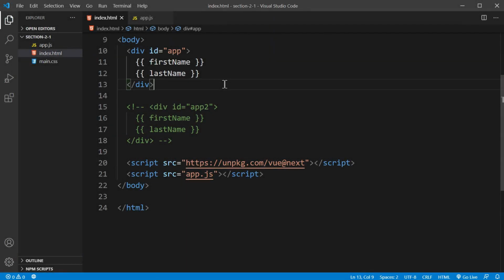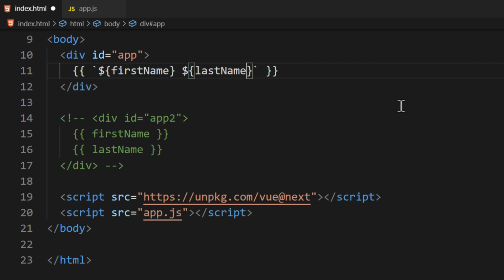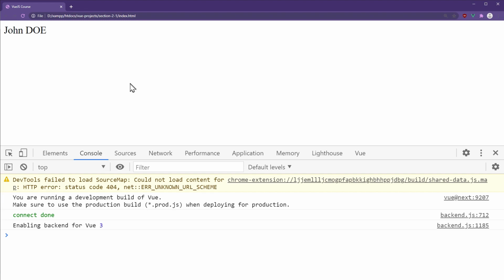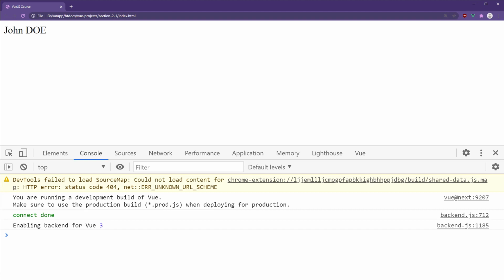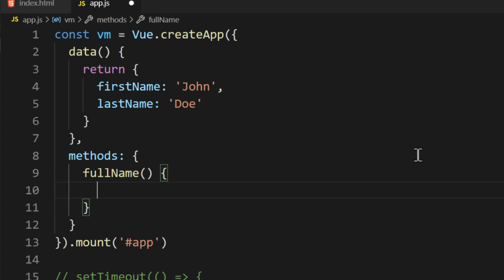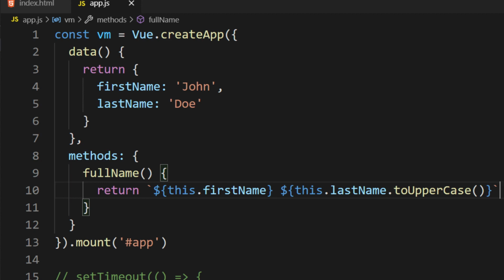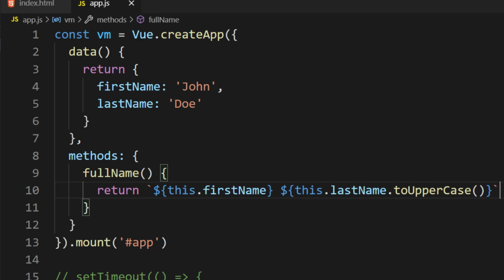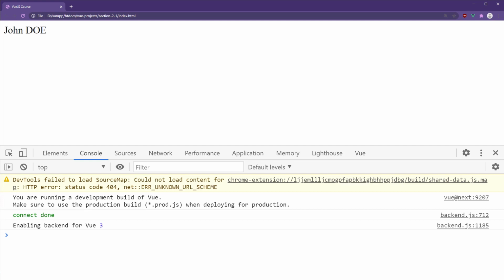Vue web Development 2021 Tutorials part-9 (Methods)